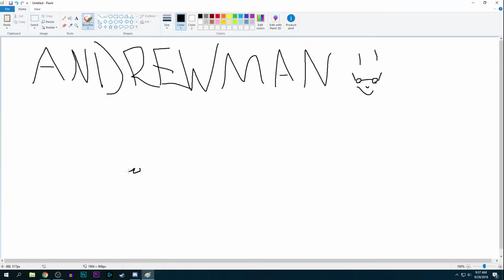Drawing A Lion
We are drawing a lion in paint! This is a test video. For the past three days, every time I upload a video the channel would get suspended. Now we are testing uploads with a completely innocent lion drawing. Enjoy!